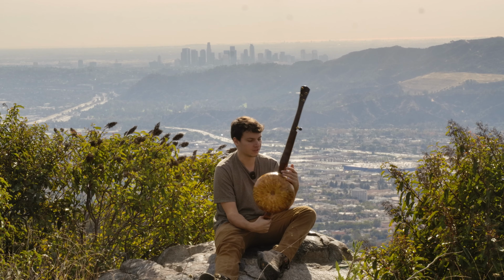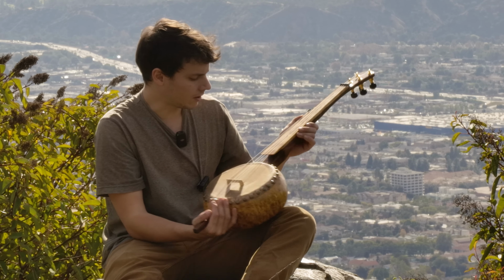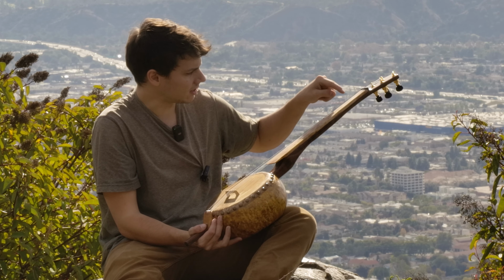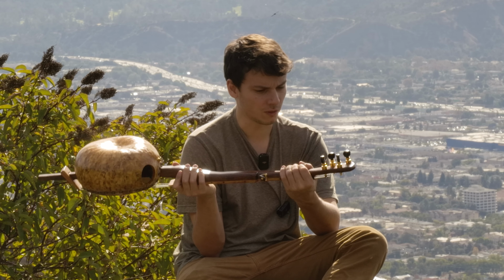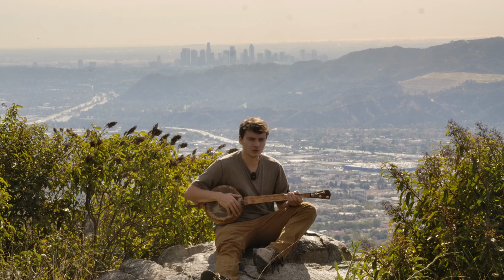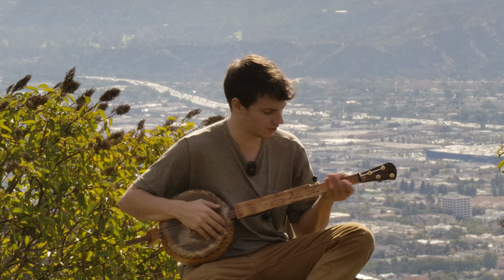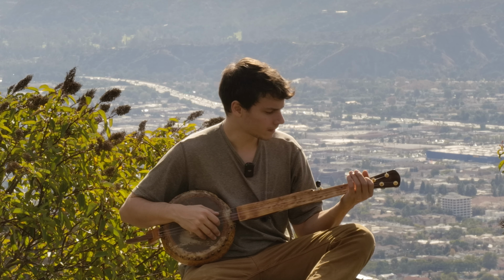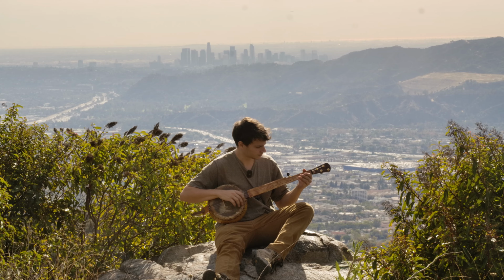playing gourd banjo on a mountain in front of the Los Angeles skyline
This is my Gourd Banjo #18, walnut and cherry burl.
Songs played in order are: Goin' Up North, Trouble on My Mind, Pretty Polly, Cluck Ol' Hen, East Virginia, John Henry